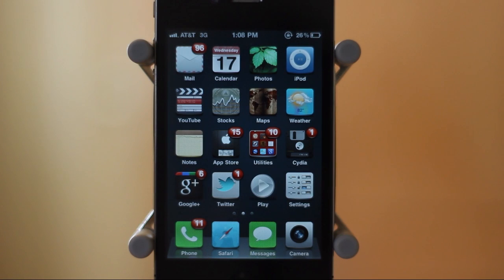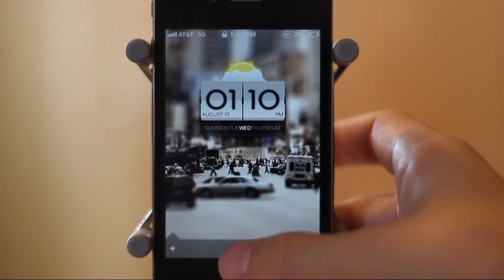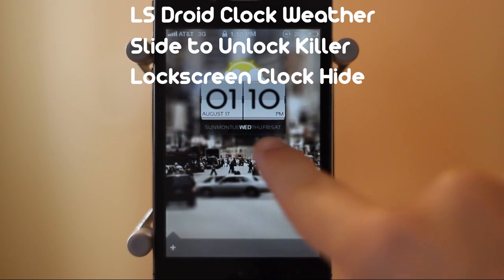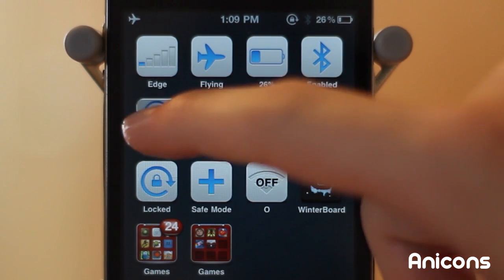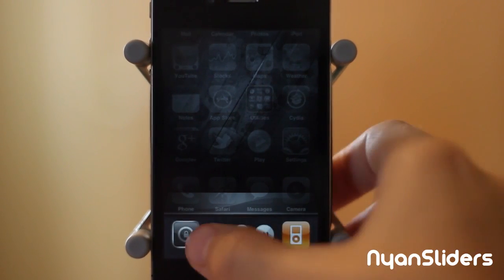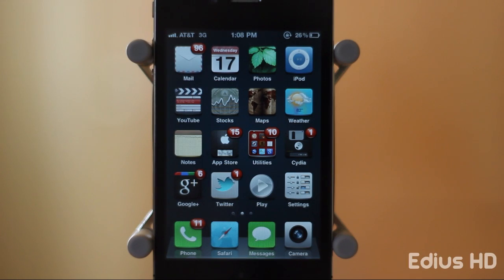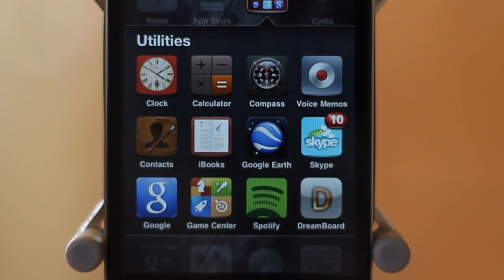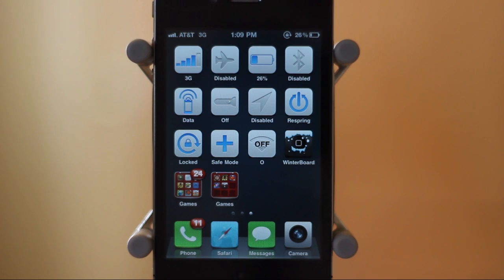Best Jailbreak Tweaks (August 2011)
Top Jailbreak Tweaks & Themes from Cydia (August 2011)